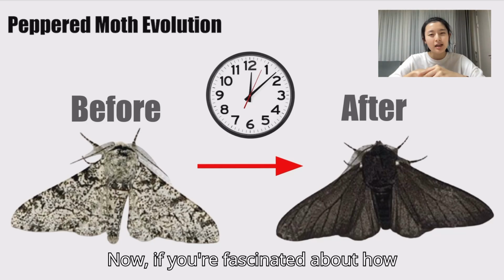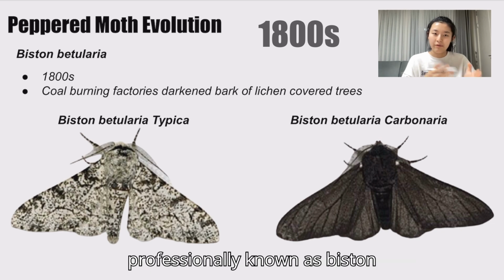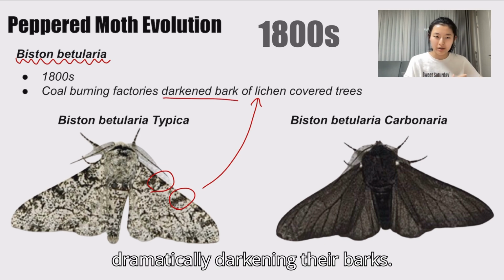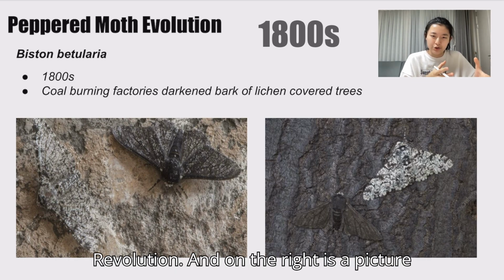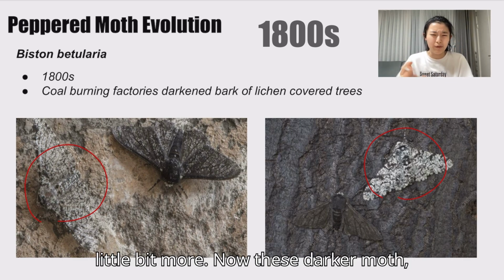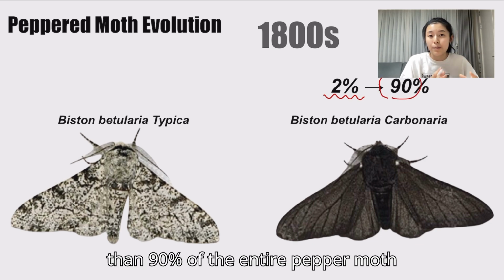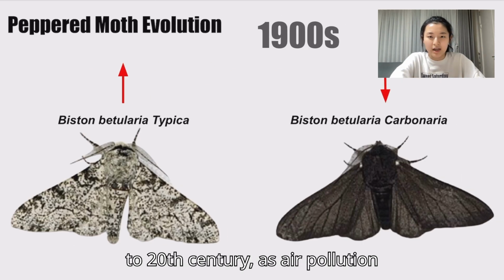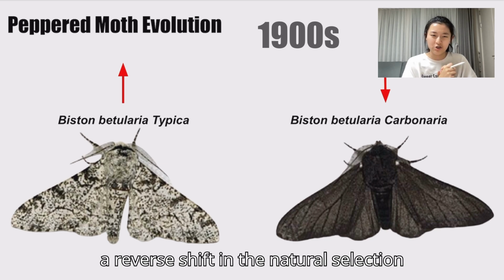The Truth About Peppered Moths